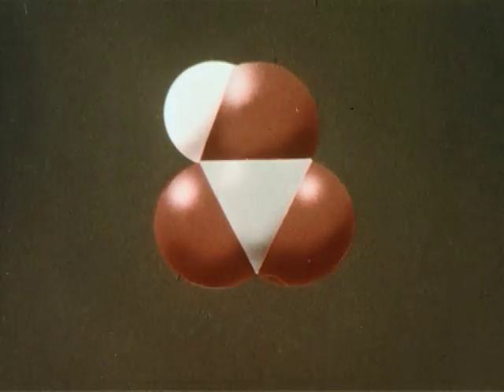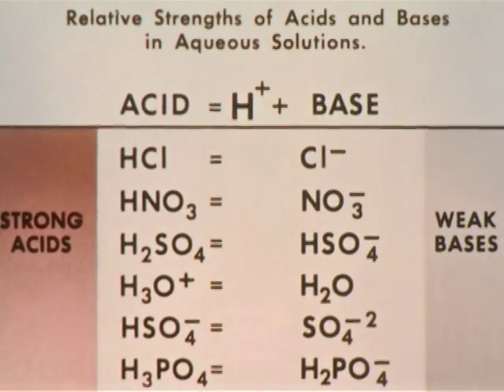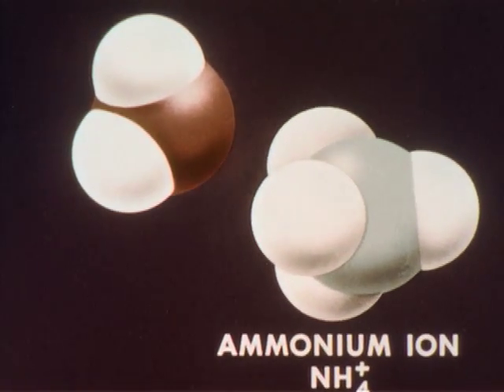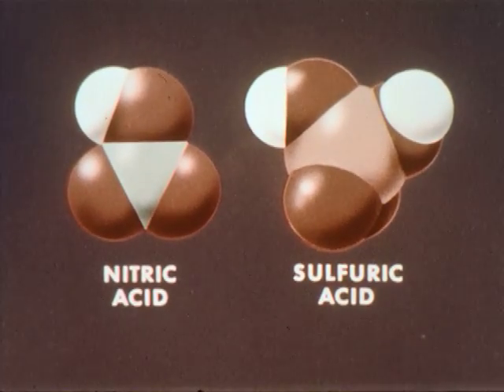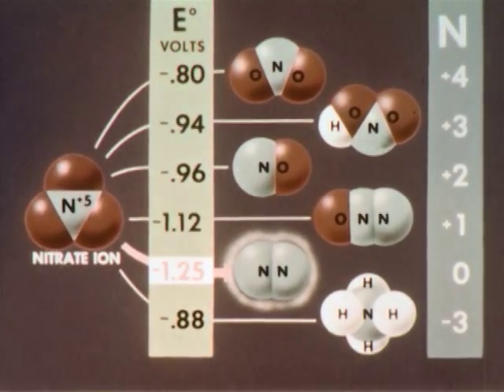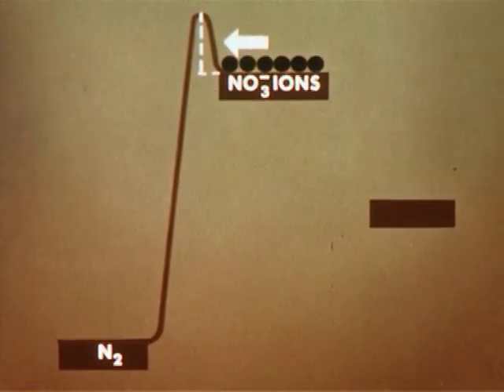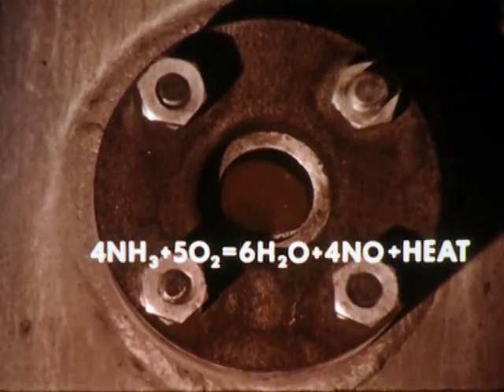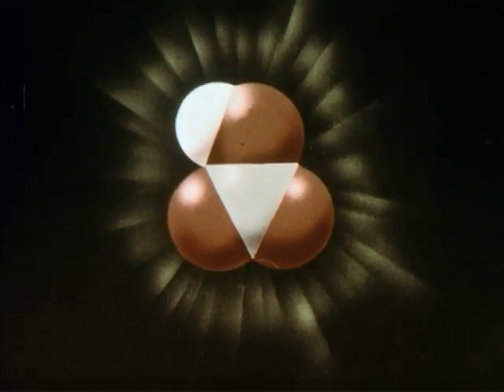Nitric Acid(1962)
Lots of molecular animation, beaker footage. This is a sterile film in which we view faceless scientists (their hands and lab coats) handling glass test tubes filled with nitric acid. Presents the fundamentals of nitric acid, applying in descriptive chemistry.